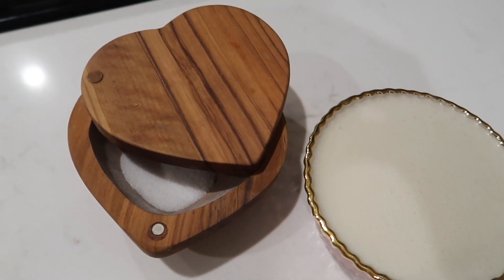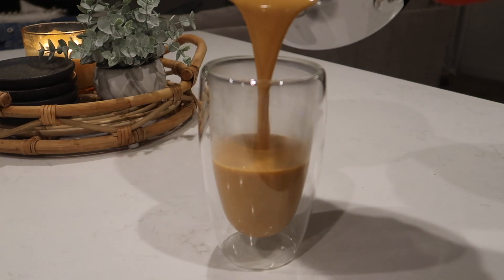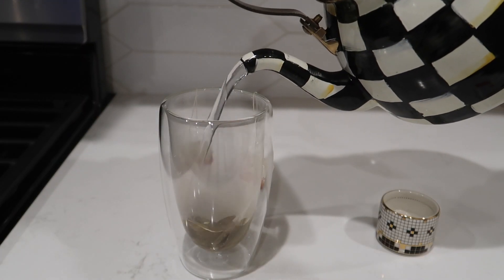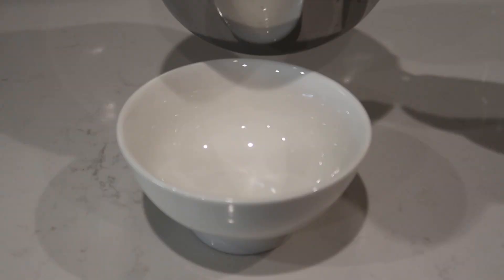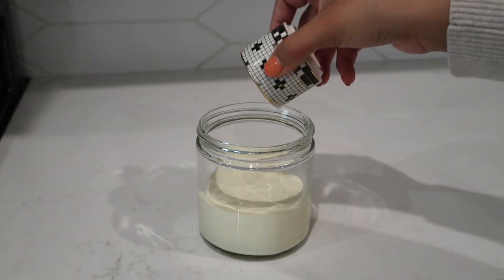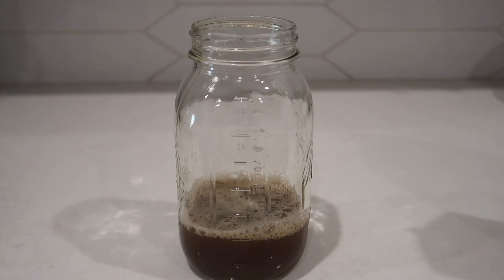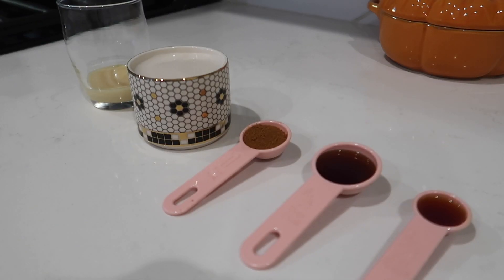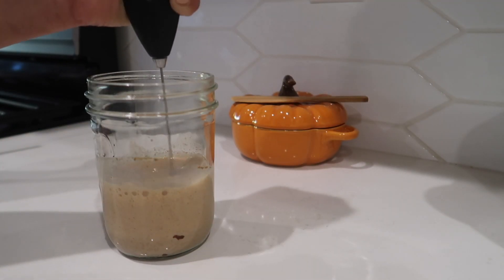5 COZY AUTUMN DRINKS | COZY FALL DRINKS 2021 | TIKTOK CHAI LATTE WITH PUMPKIN CREAM COLD FOAM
falldrinks cozyfalldrinks tiktokdrinksI hope you enjoy these cozy fall drinks! All recipes are down below. Since I've been making these drinks at home, especially the iced ones I haven't had the need for a Starbucks run, I hope you like them just as much.

Hot White Chocolate Pumpkin Drink
- 1 1/2 cup milk of choice
- 1 /2 cup pumpkin puree
- pinch of sea salt
- 1/2 tsp pumpkin spice
- 1 TBSP sweet condensed milk
- 1 1/2 TBSP white chocolate chips
* Toppings: Whipped cream, holiday sprinkles, & nutmeg
Heat all ingredients together on medium heat, whisking them just until the chocolate melts. Do not let  this boil.

Pumpkin Spice Chai Tea
- Tazo Pumpkin Spice Chai Tea bags
- Sweet Cream Creamer

Bring your water to a boil (About 16oz). Steep 2 tea bags per tea bag instructions about 8oz of water per tea bag. Once it’s done steeping, remove tea bags. Add about 1-2TBSP sweet cream creamer, stir. Enjoy.
* Toppings: Whipped cream, cinnamon or pumpkin pie spice

Pumpkin Matcha Latte
- 1 1/2 cups milk of choice (I use oat milk)
- 2 TBSP sweet cream creamer
- 4 tsp unsweetened matcha powder
- 1 TBSP pumpkin puree

Heat about 1/2 cup of water. In a small plate add some of the water, then add your matcha powder, dissolve. Add your pumpkin puree, continue mixing until all is dissolved.
Add the mixture to your milk, add your creamer. Then add your sweet cream cold foam. (Instructions below)

Iced Chai Latte
- 1 cup Tazo Classic Chai Latte concentrate
- 1 cup Oat milk
- 1 TBSP vanilla syrup
- pumpkin cream cold foam (recipe below)
Add in chai latte, oat milk, & vanilla syrup, mix. Add ice. Pour pumpkin cream cold foam over drink.

Cinnamon Maple Iced coffee
- 1 TBSP sweet condensed milk
- 1/3 cup milk of choice (I used almond milk)
- 1 tsp cinnamon (or pumpkin pie spice)
- 1/2 TBSP maple syrup (or pumpkin spice syrup)
- 1/2 tsp vanilla extract
- Coffee
- Ice

Mix all ingredients, minus coffee & froth. Add ice, add coffee.
I recommend using a stronger coffee since the ice will dilute it & it has a lot of milk. If you’d like it sweeter add sweet condensed milk &/or maple syrup.

Sweet Cream Cold Foam
- 1 cup heavy whipping cream
- 1/2 cup 2% milk (it’ll froth the best)
- 4 TBSP vanilla syrup

*This will make enough to store in the fridge and use throughout the week.

Mix all of your ingredients in a glass container.
When you’re ready to use pour about 1/2 a cup of the cold foam to a cup & froth it with a hand held frother. You can always shake it vigorously until frothy, or whisk until frothy.

Pumpkin Cream Cold Foam
*Using the same recipe as the sweet cream cold foam (above)
- 1/2 cup of the sweet cream cold foam
- 1 TBSP pumpkin puree
- about 2 shakes of pumpkin pie spice
- 1/2 TBSP pumpkin spice syrup

Add 1/2 a cup of the milk mixture to a cup. Add pumpkin puree, pumpkin pie spice, pumpkin pie syrup, and froth.